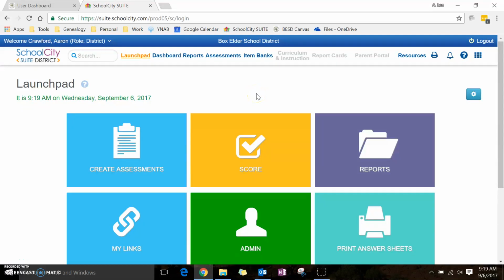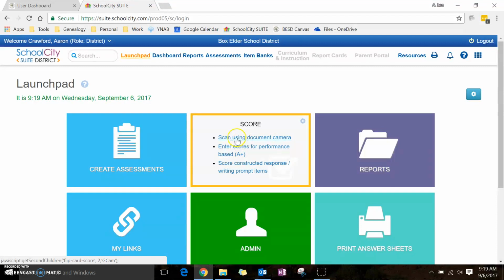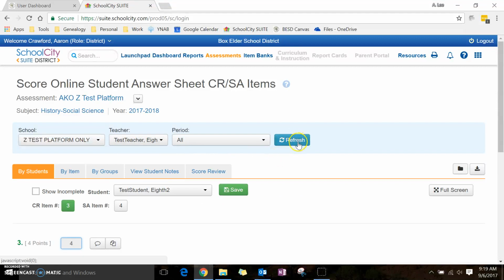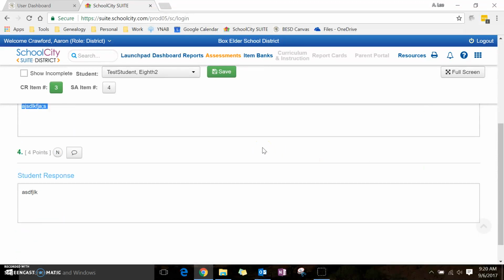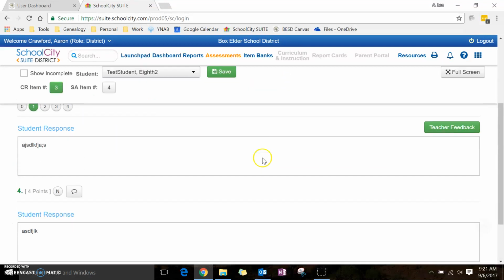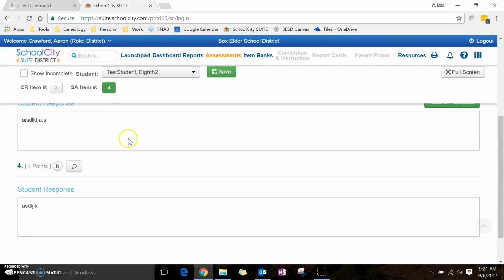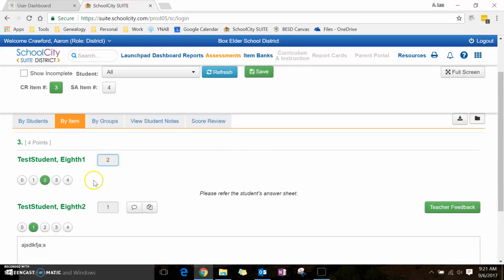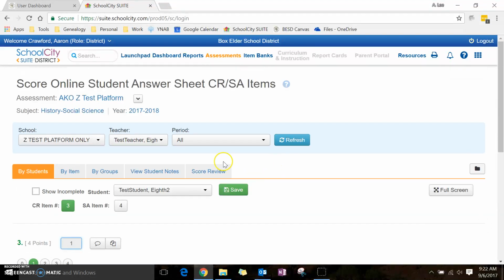SchoolCity - Online Tests - Scoring Computer Based Tests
This video shows how to score a test that students take online.